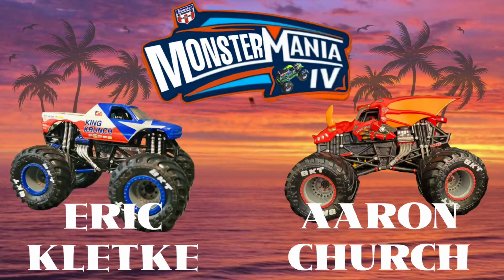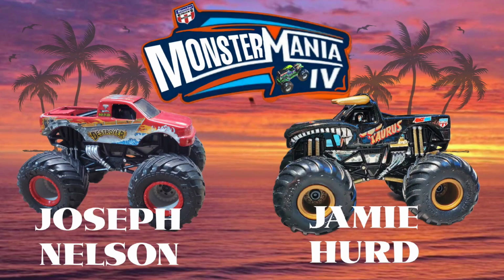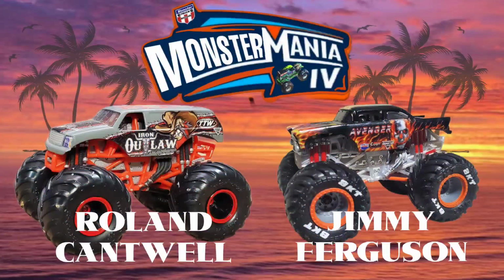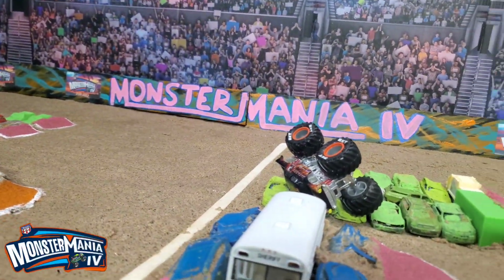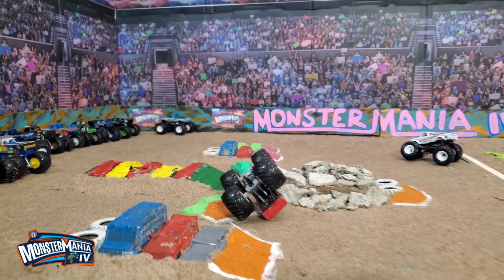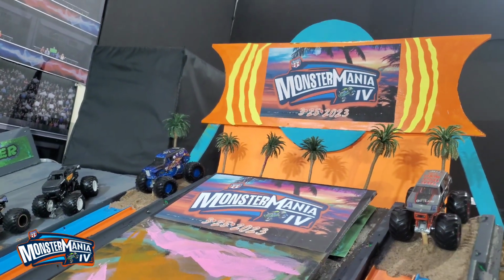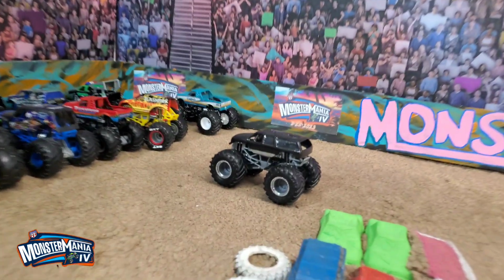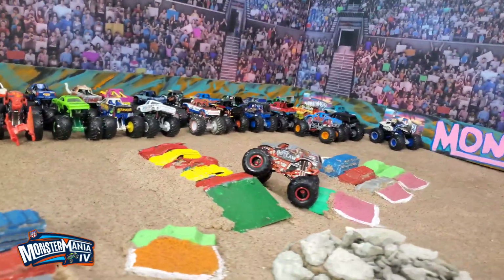"MONSTERMANIA IV" Monster Jam Diecast Racing!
The biggest show of the year is upon us for the forth consecutive year! 32 of the best trucks and drivers all competing for the biggest prize in the game, The MonsterMania Championship. Get ready to witness Diecast Monster Truck Racing like never before and watch the insanity unfold. The track is fast, The obstacles are some of the best ever laid out on the MTA Circut! Grave Digger, Bigfoot, Destroyer, Escalade, Bounty Hunter and so many more great trucks are racing here tonight. Who will come away as the 4th MonsterMania Champion? We find out Next!

If you would like to get in on the action here at MTA, Be sure to find our group on Facebook, and be on the lookout for registration.